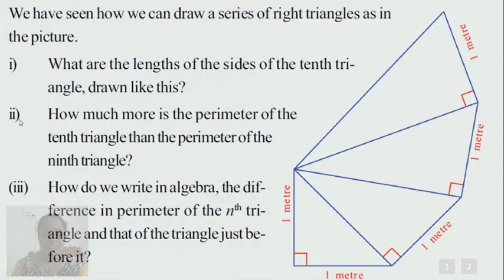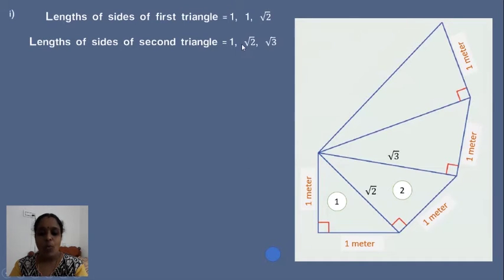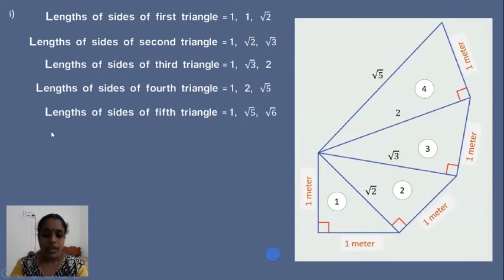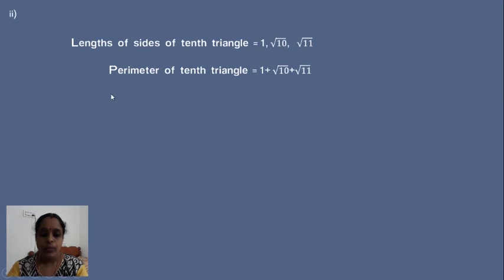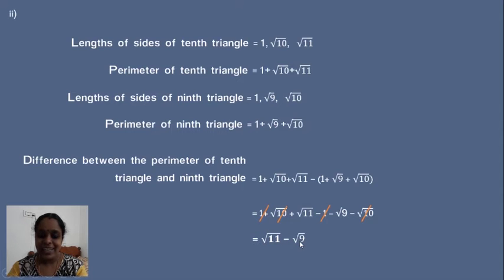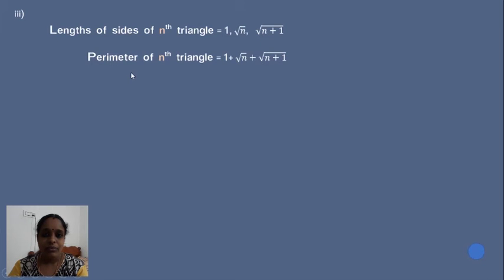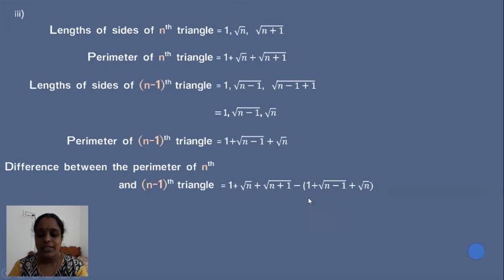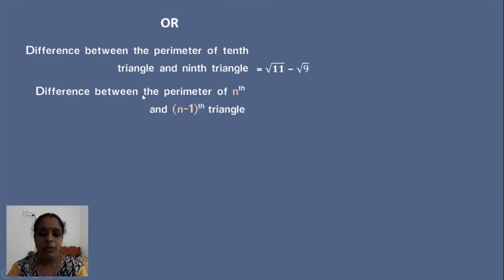New Numbers - Part 13 SCERT Standard 9 Mathematics Chapter 4